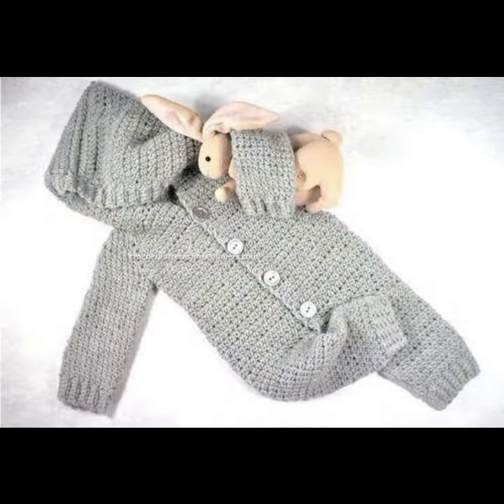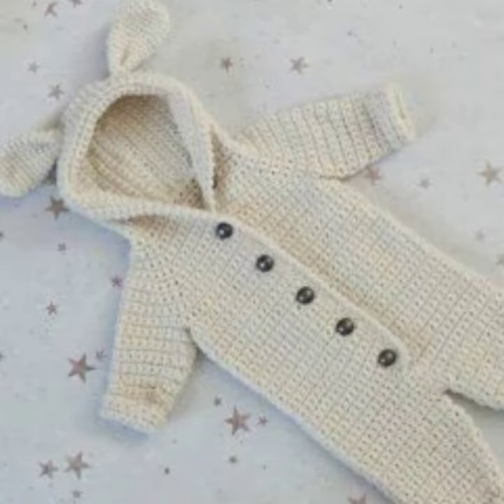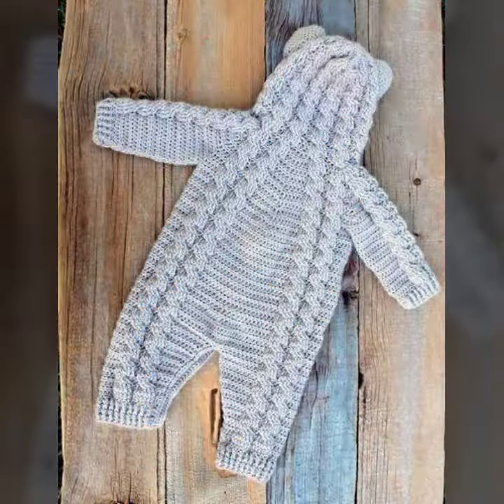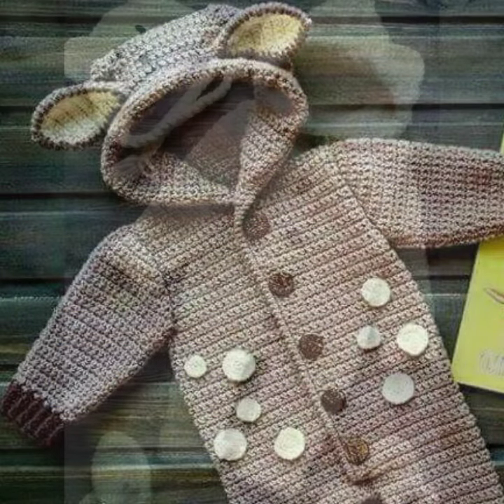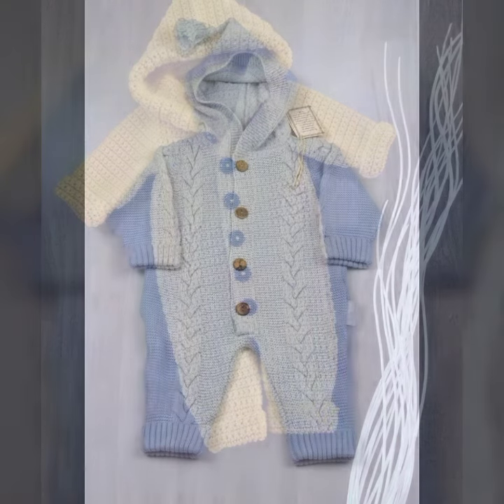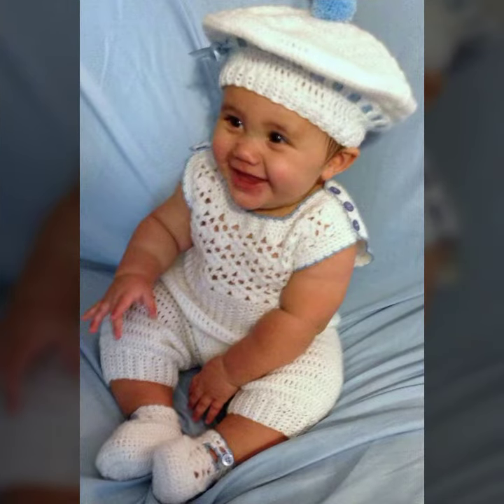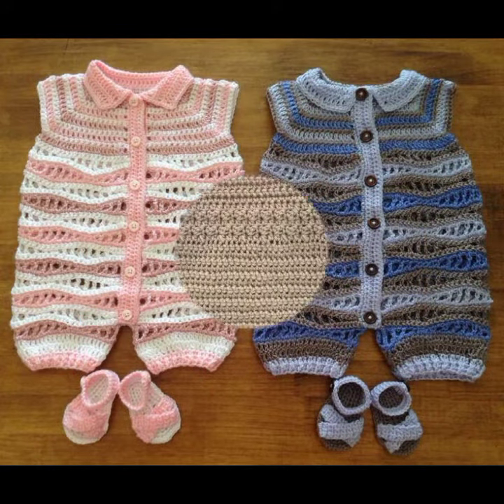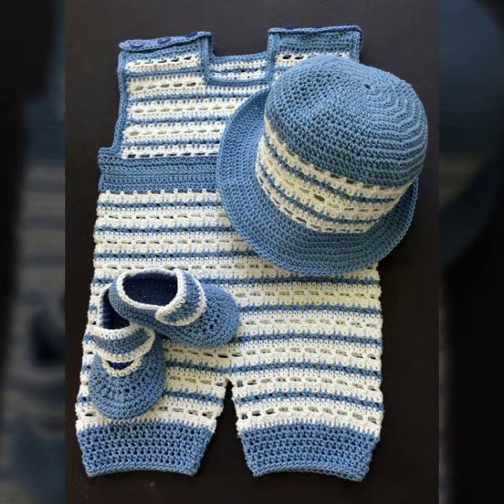Outstanding Fashion Gorgeous Crochet Baby Romper And Full Crochet Dresses Design